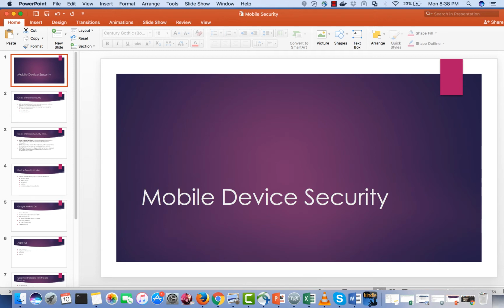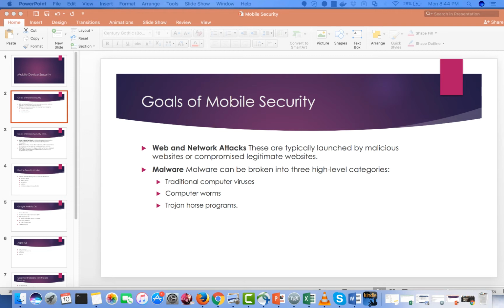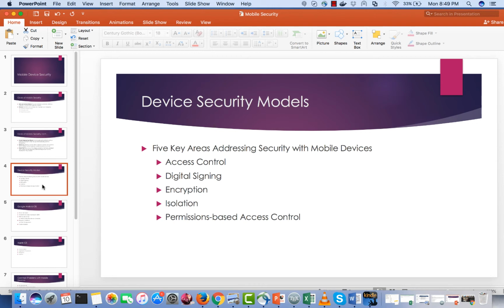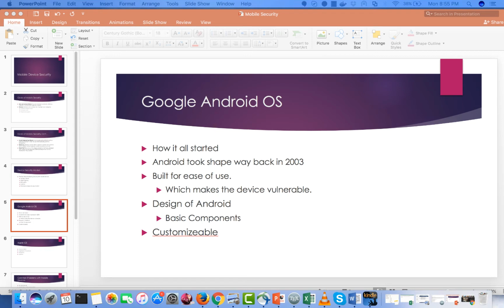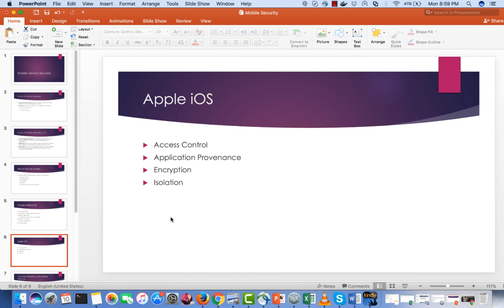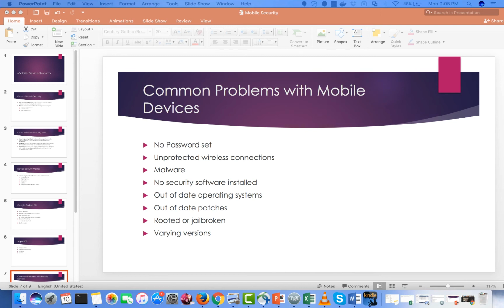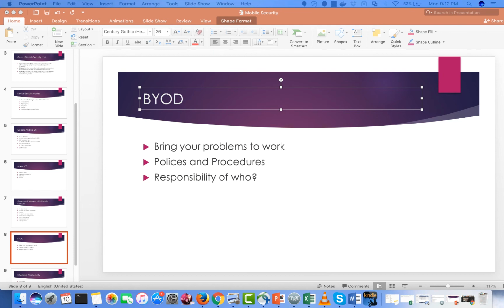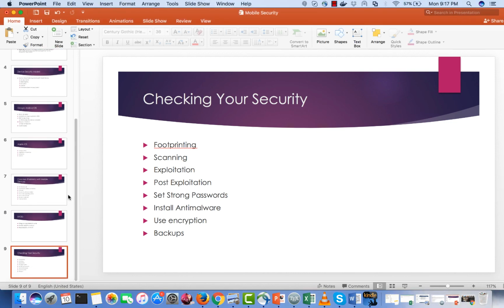11 - Principles of Information Security and Privacy 6200 - Mobile Security